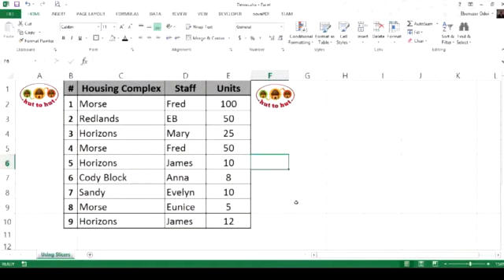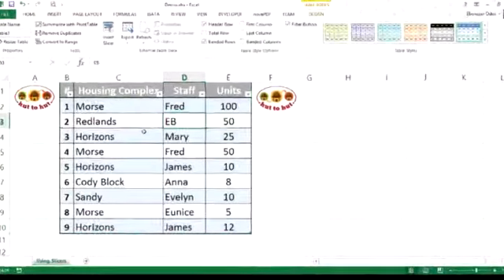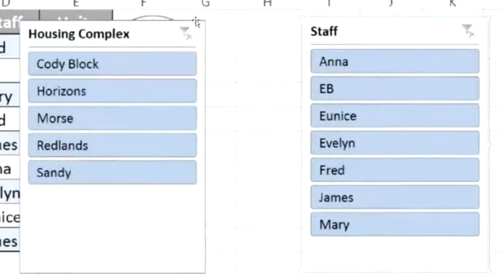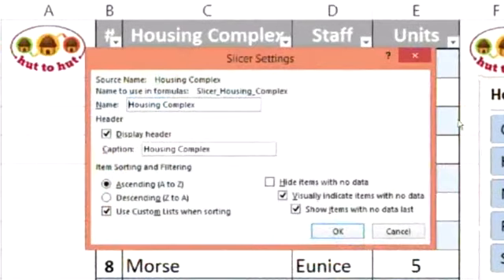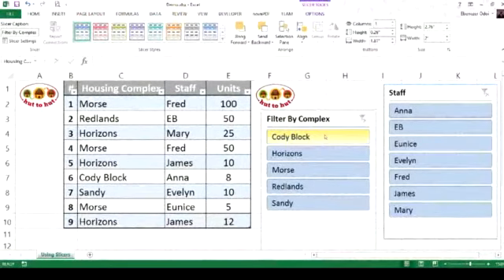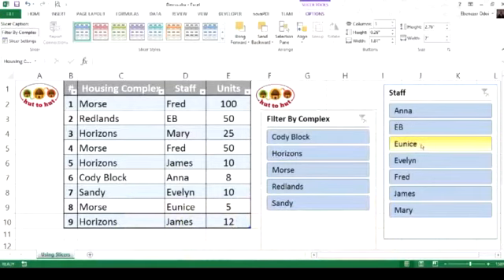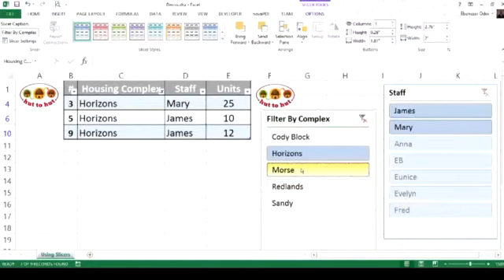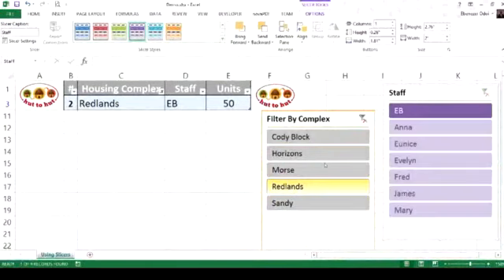Slicers | Excel Tips & Tricks 4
Using slicers to filter data in Excel